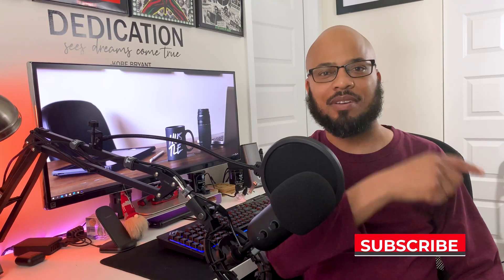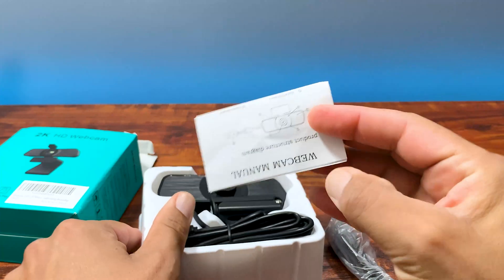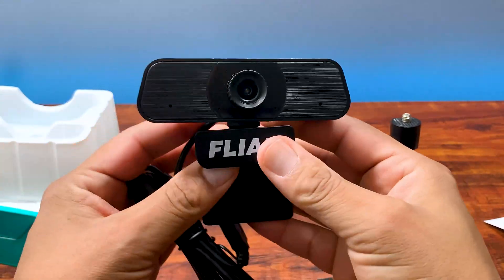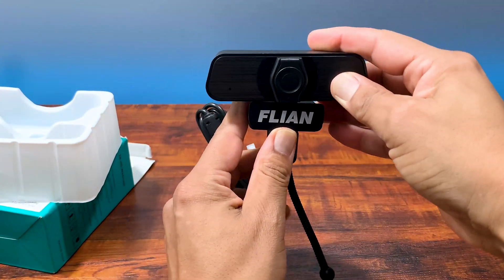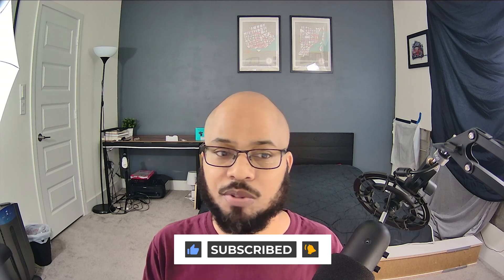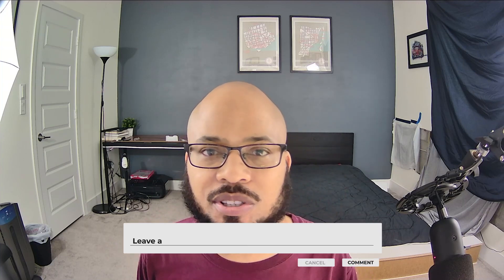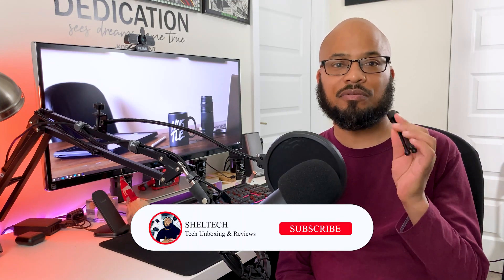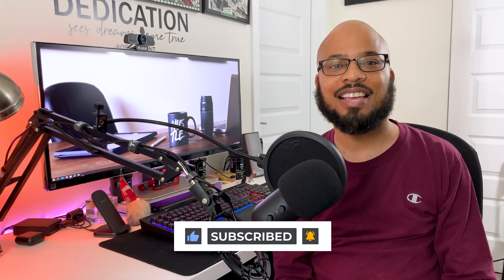FLIAN 2K Webcam. Best under $20 budget 2K Webcam!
Is the FLIAN 2K webcam a great budget upgrade from a 1080p webcam? In this Video I unbox, setup and test the FLIAN 30fps 2K Webcam.

🛒Flian 2K Webcam Webcam

✅Amazon Specifications:

➤[2K QHD Web Camera]: Equipped with true 2K QHD resolution, the web camera can provide clear images and high-definition video at 4MP, 4 million high-definition image sensors, automatic white balance, and light correction. Using advanced H.265 compression technology to make your video clearer and brighter than other 1080P webcams. It is the best web camera for computer, making calls, streaming, conferencing and recording.

➤[Built-in Stereo & 3D Noise-Canceling] Built-in stereo microphone, capturing audio within 17 feet, makes your communication clear during vedio time. Built-in dual digital stereo microphone with auto noise cancellation. Ensure that the sound is clear and free of noise. And this pc camera can perfectly preserves the facial details with a beautifying effect and makes your skin immaculately in an instant.

➤[Plug and Play] - This USB webcam with 5ft USB power cable, NO additional driver required, You just need to plug the USB port into your computer, then you can use video software such as Facetime for calling. Easy to stream video, share your recorded videos or vlog, Let you Enjoy flexibility performance and fluidity that built-in webcams can't match. Convenient and foldable design, you can take it easily anytime, anywhere.

➤[115 Degree Wide-angle] - Webcam captures high def video at a wide angle of up to 115 degrees. And Pro stream camera with Advanced H.265 video compression technology can provide you the excellent quality video on Skype, Facetime, OBS, XBOX ONE, Hangouts, Facebook, Zoom, Twitch, and more.

➤[Multi-Platform Compatibility & Privacy Cover] This webcam with mic compatible on nearly all laptops and desktops on most operating systems including Windows/Android/LinuX IOS series operating systems. Come with a privacy cover for the PC Webcam covers the lens when it is not in use which helps to protect the lens from dirt and debris to ensure your video remains clear for the life of the camera.

⏱️TIMESTAMPS⏱️
0:00 - Intro
0:31 - Unboxing of Flian 2K webcam
1:00 - Setup and features of Flian 2K webcam
2:23 - Video test of Flian 2K webcam
3:25 - Audio test of Flian 2K webcam
3:44 -Wrap up and thoughts of Flian 2K webcam